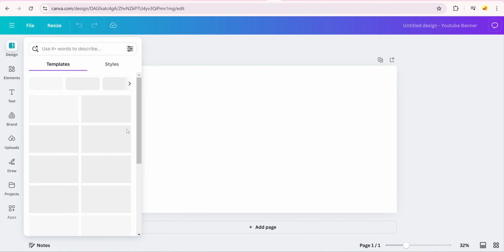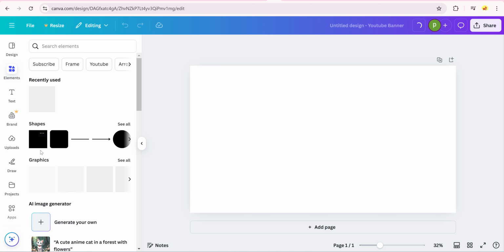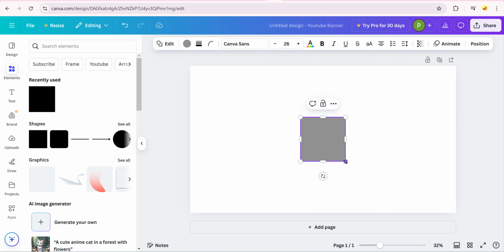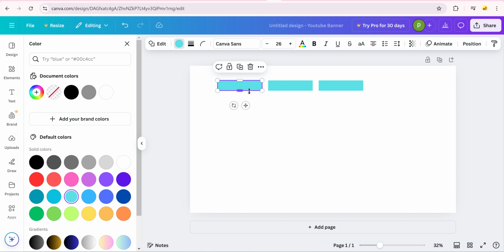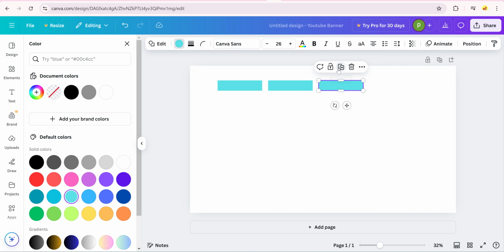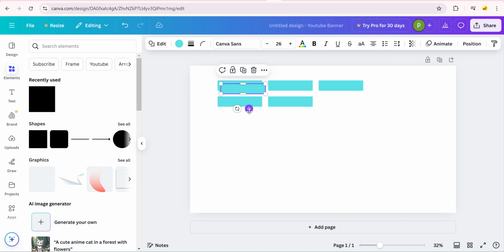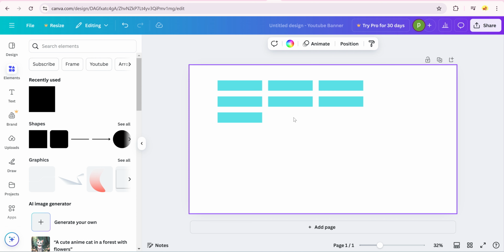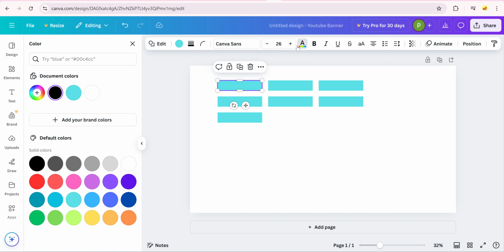How To Make Table In Canva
In this video, you'll discover how to create stunning tables in Canva with ease! We’ll walk you through the entire process, from accessing the table feature to customizing your design for maximum impact. Whether you need a table for a presentation, report, or social media post, our step-by-step guide will help you make it visually appealing and functional. Join us as we share tips and tricks to elevate your Canva skills and make your tables stand out!

easyhow to
gameplayperformance fix